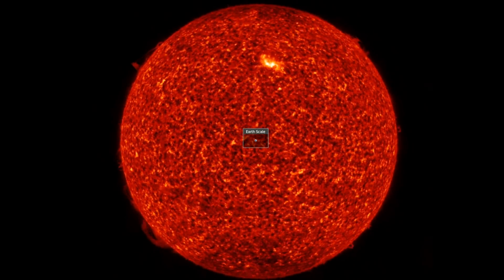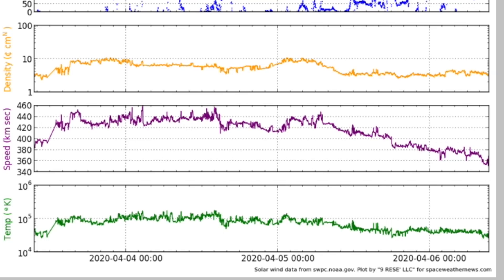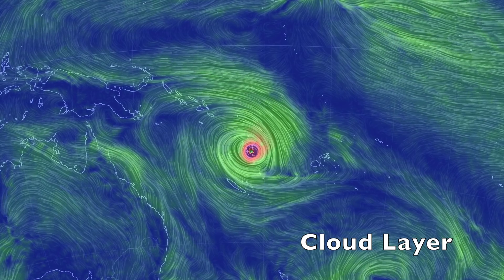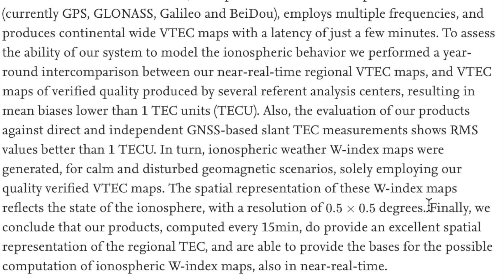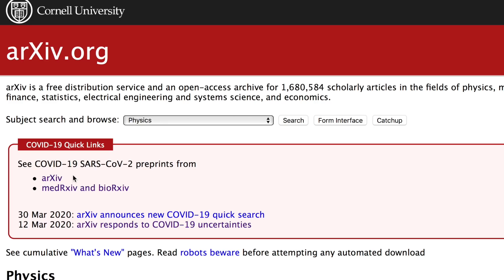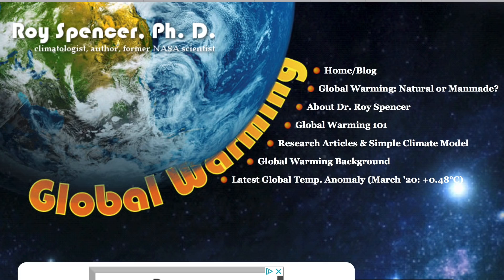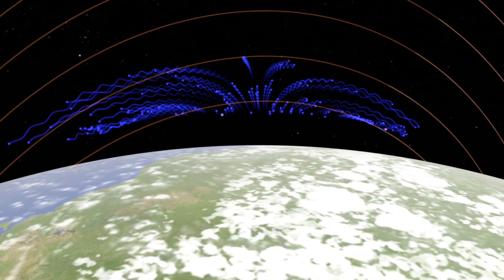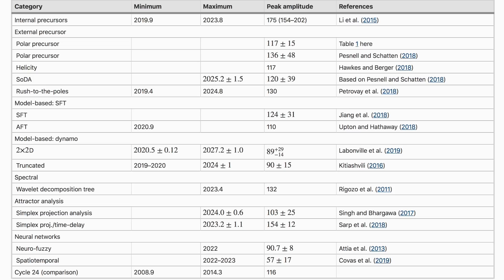Electric Atmosphere, Demand the Best, Uranus | S0 News Apr.6.2020